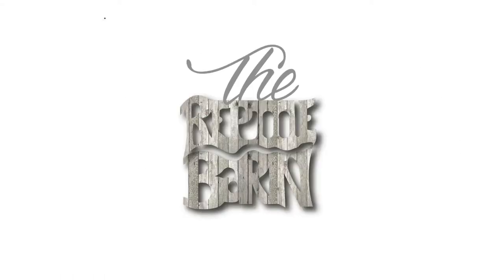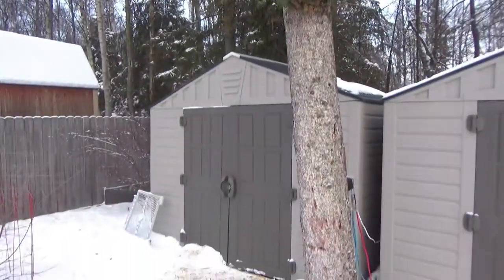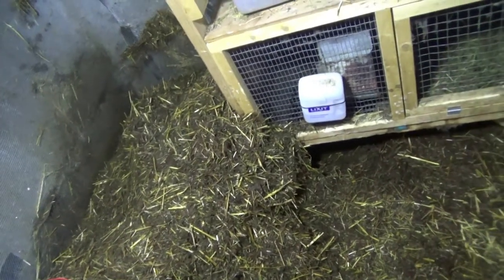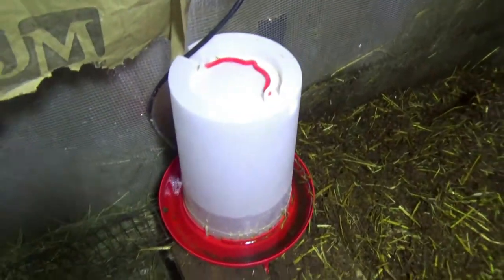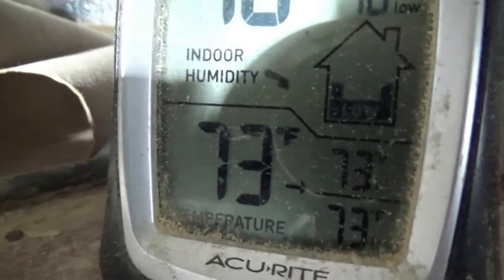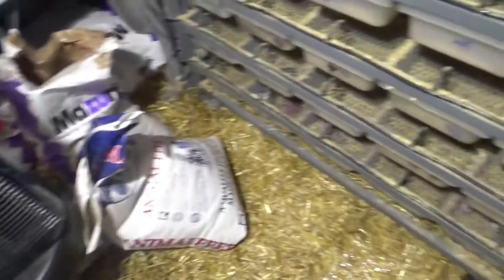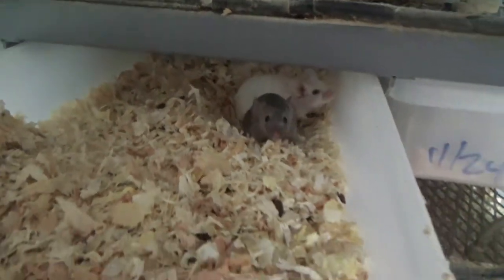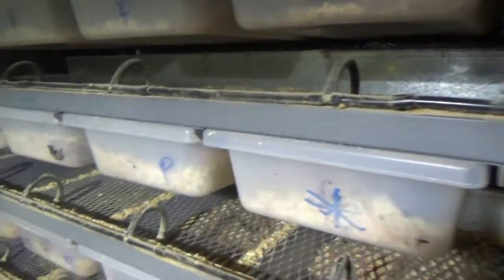What You Need To Know About Breeding Rodents During The Winter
This topic was requested by one of our viewers, so Colin walks through some of the tools and techniques we use to care for and continue breeding our feeder animals - primarily mice - during the coldest of winter months.